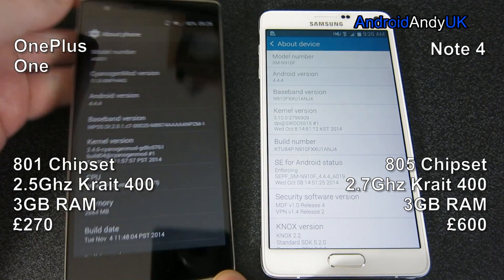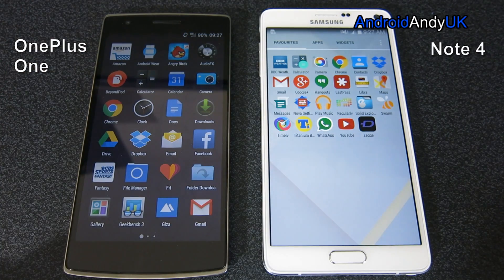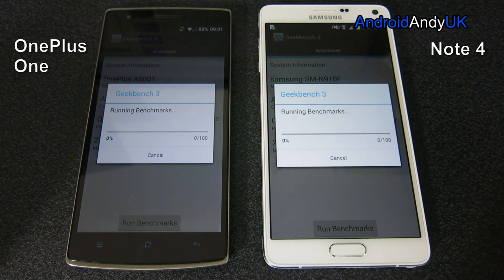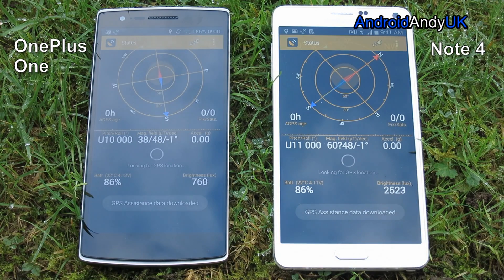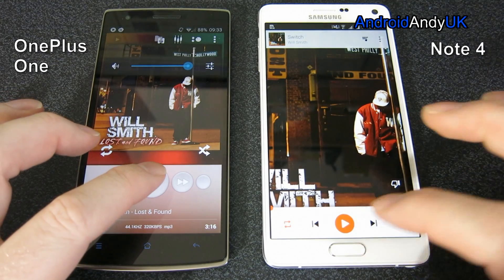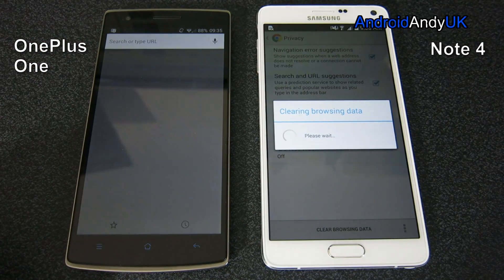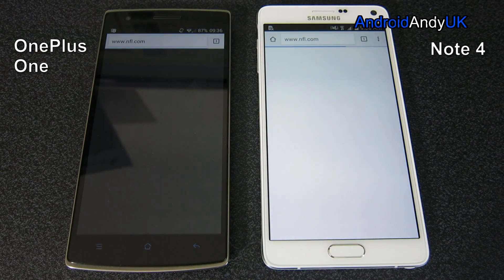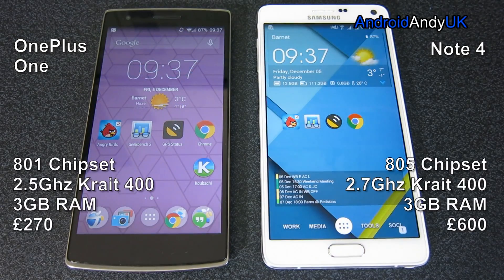Head to Head: OnePlus One v Samsung Galaxy Note 4 (Browser, Speaker, GPS, Benchmark)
My usual tests.